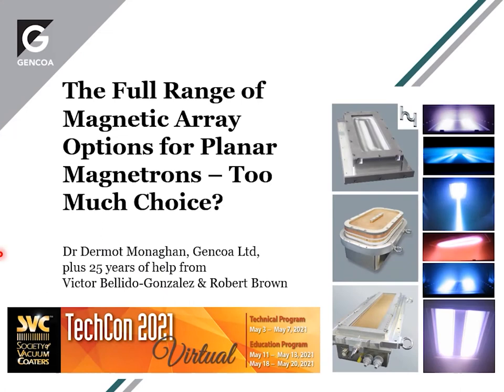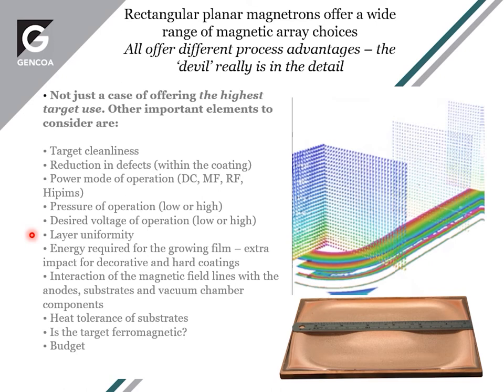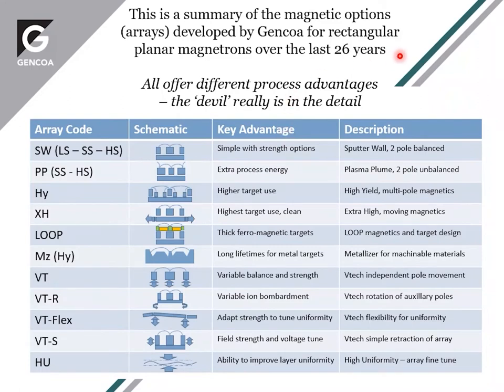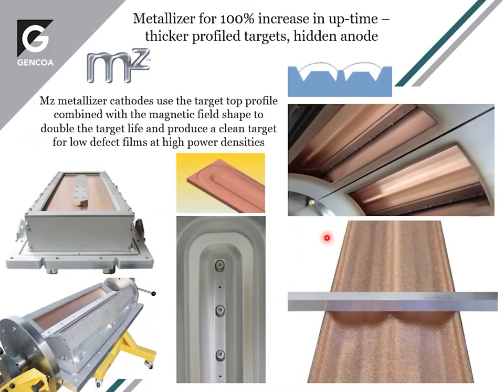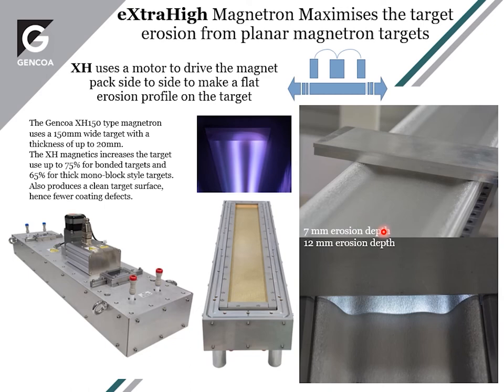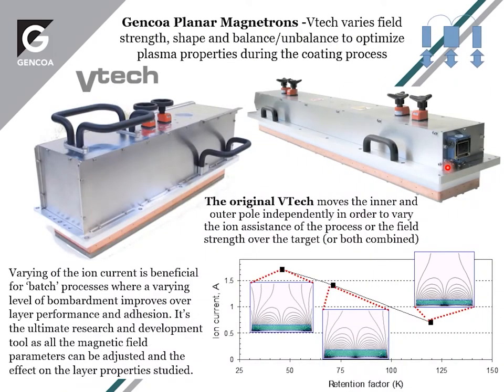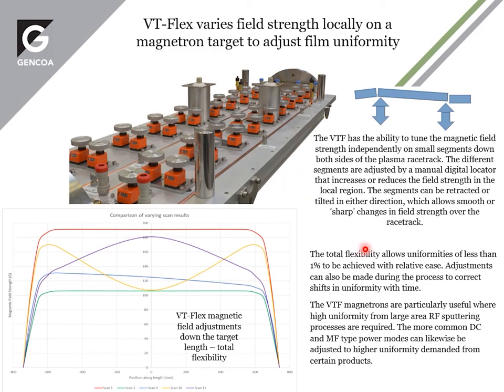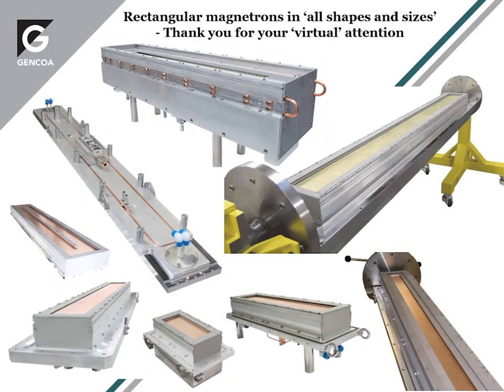The range of magnetic array options for planar magnetrons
Choosing the right magnetic array is a critical decision in the area of magnetron design, and has a huge impact on performance. For more than a quarter of a century, Gencoa have been working alongside customers to provide magnetic arrays suited to each unique requirement.

In this presentation, recorded for SVC TechCon 2021, Dr Dermot Monaghan outlines the range of magnetic array options offered for planar magnetrons, and discusses the advantages and disadvantages of each option and also the key factors that should be considered when choosing the most appropriate magnetic array.